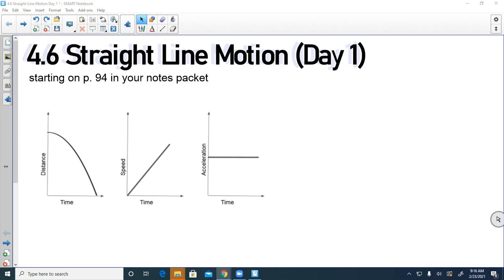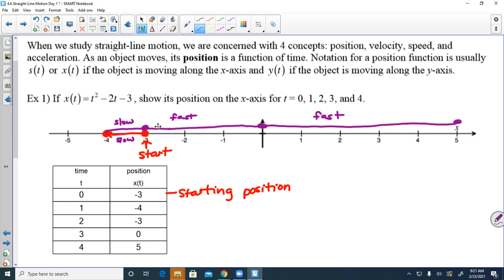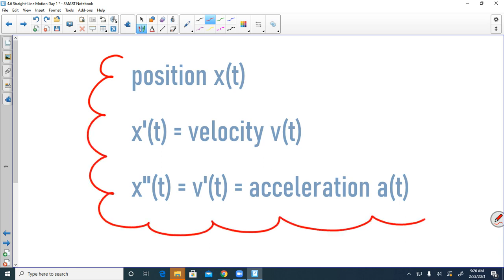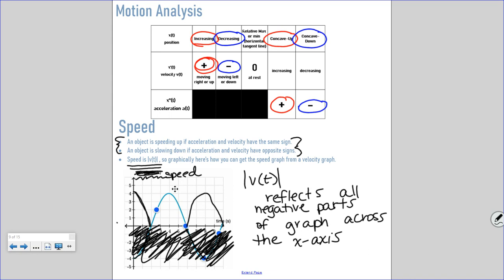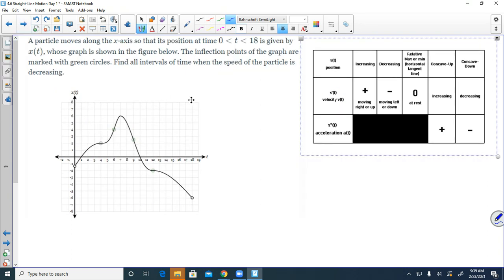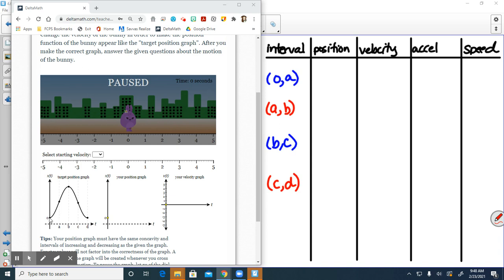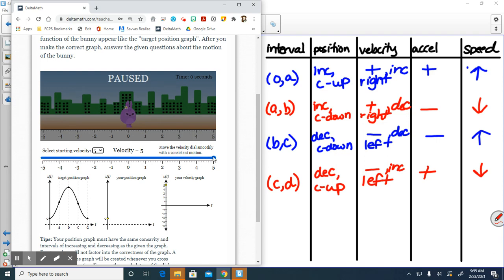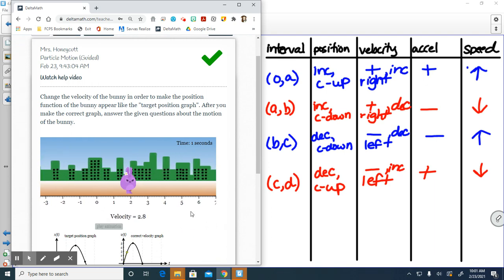4.6 Straight Line Motion (Day 1)